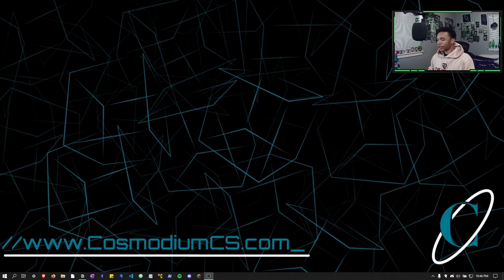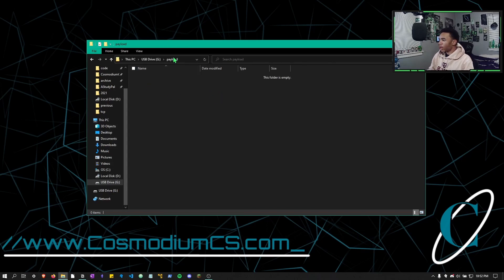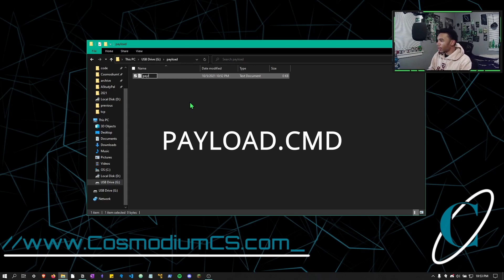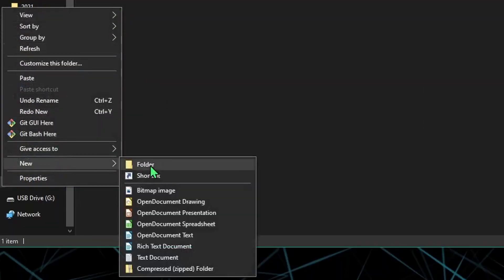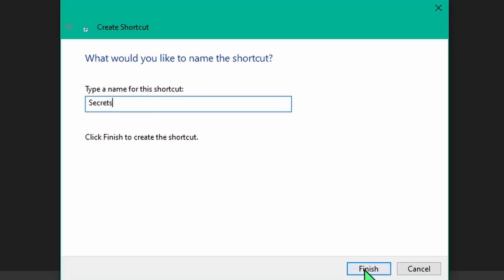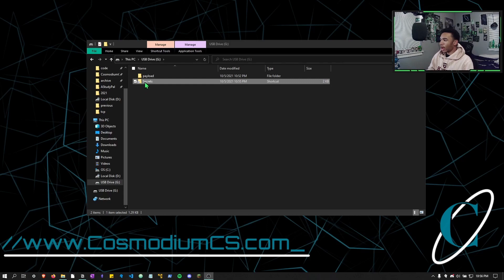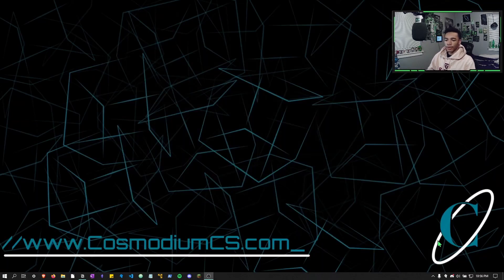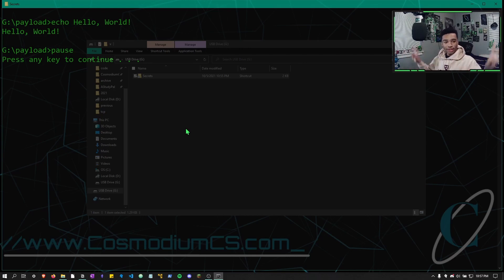Shortcutting Hidden Malware on USB Drives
Hey Hackers!

In this video, I will show you how to shortcut to malware hidden on USB drives. please use ethically ;)

Happy Hacking!